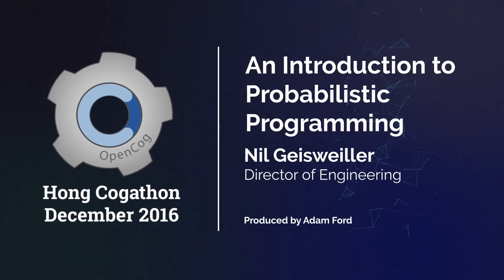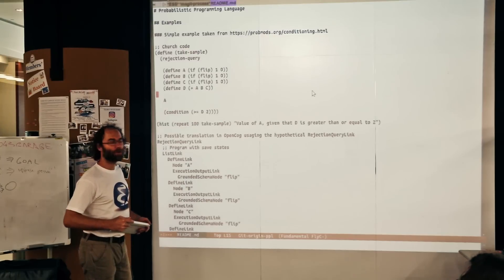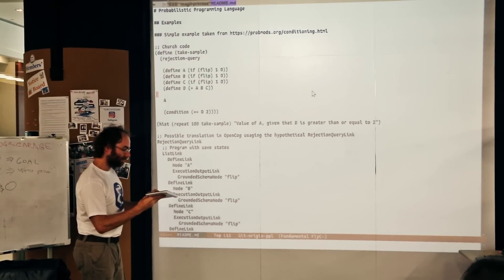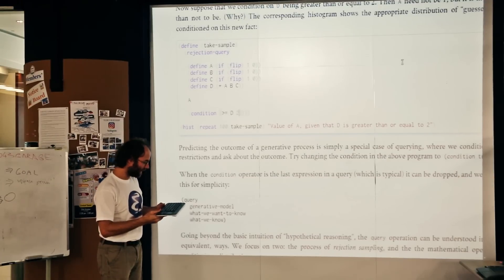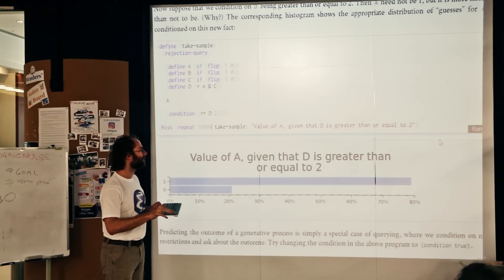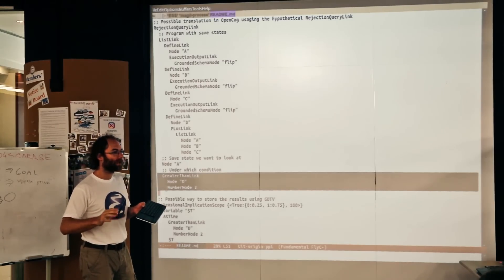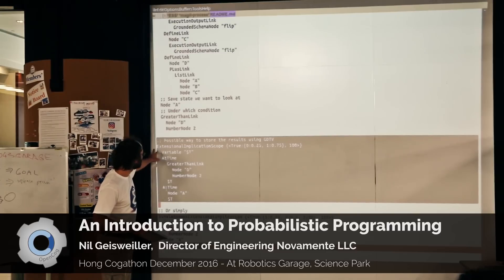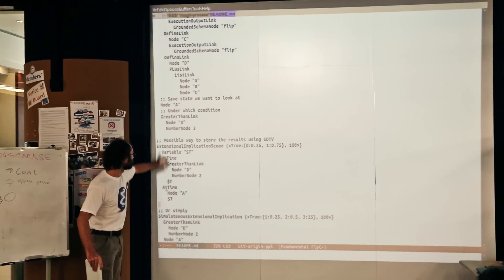An Introduction to Probabilistic Programming - Nil Geisweiller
Nil gives a tutorial on Probabilistic Programming with examples at the Cogathon  (at Robotics Garage, Science Park in Hong Kong)

Hong Cogathon was held at Robotics Garage Dec 2016

c) Sharing the media I create

Kind regards,
Adam Ford